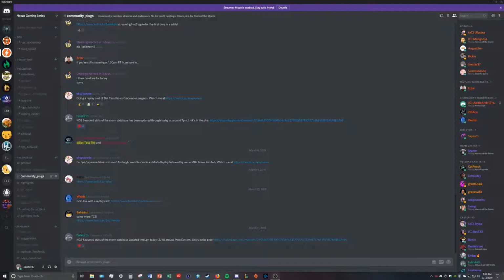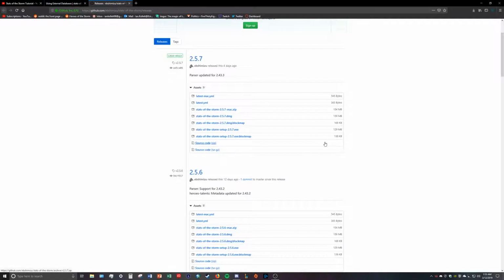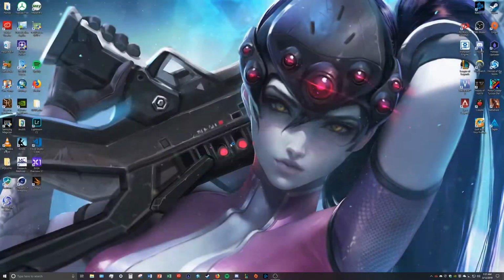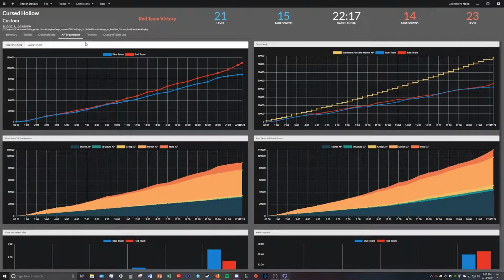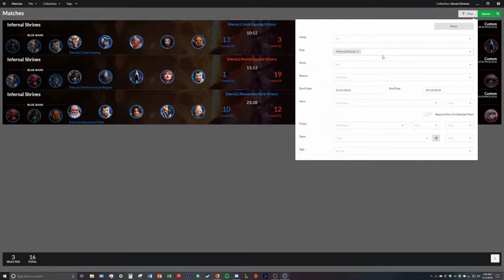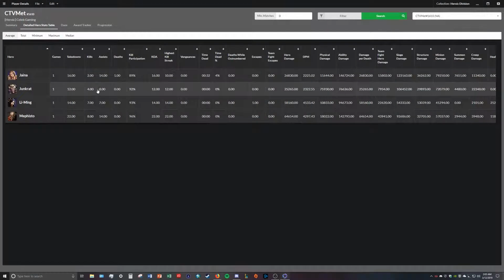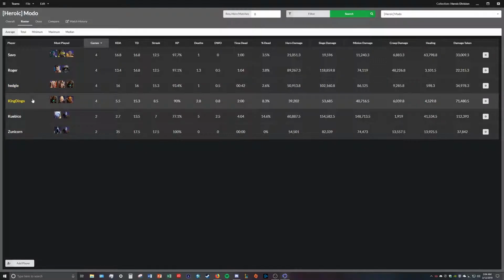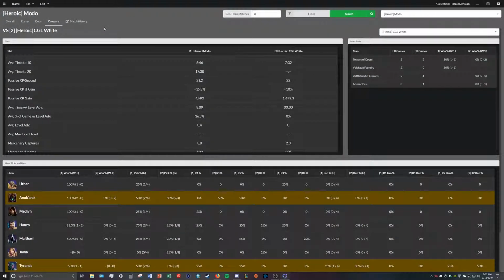Stats of the Storm Tutorial (Updated)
Here's an updated tutorial for the amazing application created by Falindrith that allows teams to compare and view stats based on their NGS performances.

Once again, massive thanks to Falindrith for creating and supporting this fantastic utility. Be sure to thank him and if you can, consider donating to show him some love